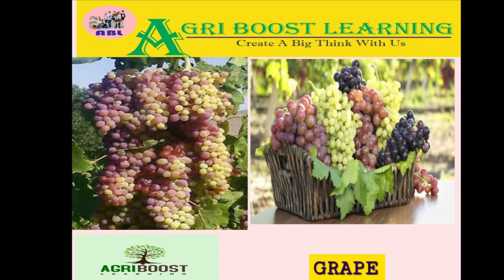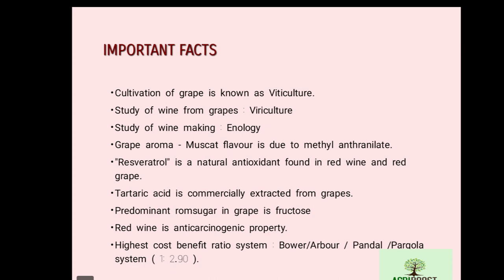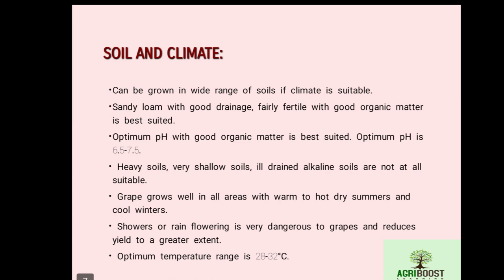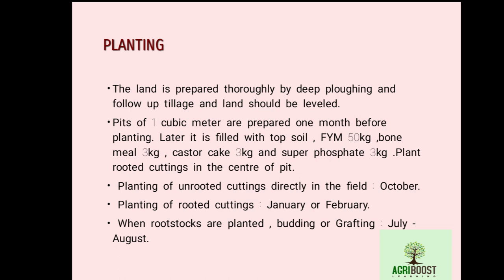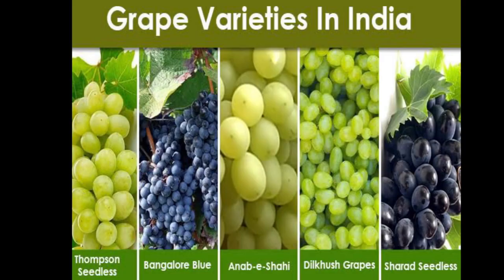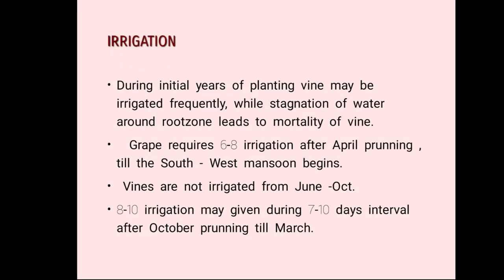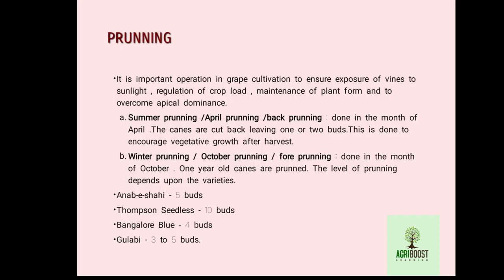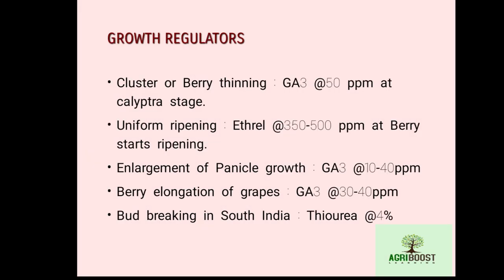Grapes Cultivation अंगूर की खेती का सबिस्तार वर्णन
Pachadraksha Thompson seedless
Sonaka, Manikchaman
Sharad seedless, Anab-e-Shahi
The manures should be applied twice after pruning. Apply half the dose of potash immediately after pruning and the other half after 60 days of pruning.
Foliar spray of 0.1% Boric acid + 0.2% ZnSO4 + 1.0% Urea twice before flowering and 10 days after first spray should be done to overcome nutrient deficiency.
Training
The vines are trained with single stem upto pandal with a stalk on tipping at 2 m height. The main arms are developed and trained on opposite directions. On further tipping, secondary and tertiary arms are developed for spreading all over pandal.
GRAPES-PANDAL SYSTEM DSC02333
Pandal system of grape growing

 Pruning
In general four bud level of pruning for Muscat, Pachadraksha, Bangalore Blue, Anab-e-Shahi and Arka hybrids and two bud level for Thompson Seedless may be adopted. It is better to decide the level of pruning as per bud forecasting technique.  Weak and immature canes should be pruned to one or two buds to induce vegetative growth.

Pruning Season
Summer crop
Pruning is done in December – January and harvesting in April – May.

Monsoon crop
Pruning is done in May-June and harvesting in August-September.

Special practices
Tipping of shoots and tying of clusters in the pandal after the fruit set should be done.  The tendrils have to be removed. Nip the growing shoots of axillary buds and terminal buds at 12 to 15 buds. Fruit thinning is done in compact bunches by removing 20 % of the berries at pea stage.
Dip the clusters in solution containing Brassinosteroid 0.5 ppm and GA3 25 ppm at 10-12 days after fruit set to maintain vigour, yield and quality parameters.

Plant protection
Pests
Nematodes
60 g of Carbofuran 3 G or Phorate 10 G granules per vine are applied a week before pruning and the plots are irrigated profusely.  The soil should not be disturbed for atleast 15 days. Thereafter normal manuring may be done.  Application of neemcake 200 g/vine also controls nematodes. Alternatively, application of Pseudomonas fluorescens formulation in talc containing 15 x 108 colony forming units/g, 30 cm away from base of the vine at least 15 cm depth at the time of pruning will also serve as a control measure.

Flea beetles
Spray Phosalone 35 EC (2ml/lit of water) after pruning and followed by two or three sprayings. The loose bark may be removed at the time of pruning to prevent egg laying.

Thrips
Spray Methyl demeton 25 EC or Dimethoate 30 EC @ 2 ml/lit of water to control thrips.

Mealy bug
Apply Quinalphos or Methyl parathion dust in the soil @ 20 kg/ha to kill the Phoretic ants. Spray Methyl demeton 25 EC or Monocrotophos 36 WSC @ 2 ml/lit of water or spray Dichlorvos 76 WSC @ 1 ml/lit with fish oil resin soap at 25 g/lit to control the pest.  Release Coccinellid beetle, Cryptolaemus montrouzieri at the rate of 10 per vine.

Stem girdler
Swab the trunk with Carbaryl 50 WP @ 2 gm/lit to control the pest.

Diseases
Powdery mildew
Spray 0.3% Wettable sulphur or dust Sulphur @ 6-12 Kg/ha in the morning hours to control the fungus.

Anthracnose
Spray 1 % Bordeaux mixture or any other copper fungicide at 0.25 % concentration. Depending upon the weather conditions the number of sprays has to be increased.

Ripening
To get uniform ripening in Muscat, spray the bunches with 0.2% Potassium sulphate (2 g/lit) at 20th day after berry set and another spray on 40th day.
Dip the clusters of Thompson seedless and other seedless varieties at calyptra fall stage with 25 ppm GA (25 mg/lit) and repeat again at pepper stage to increase the length of berries.

Yield
Seedless                                              :           15 t/ha/year
Muscat                                                 :           30 t/ha/year
Pachadraksha                                       :           40 t/ha/year
Anab-e-Shahi and Arka hybrids               :           20 t/ha/year

Preparation of 1% Bordeaux mixture
A quantity of 400 g of Copper sulphate should be dissolved in 20 lit of water and 400 g of lime in another 20 lit of water separately. The copper sulphate solution should be added to the lime solution by constant stirring of the mixture. Earthern or wooden vessels and plastic containers alone should be used and metallic containers should not be used.  To find out whether the mixture is in correct proportion, a polished knife should be dipped in the mixture for one minute and taken out. If there is reddish brown deposit of copper, additional quantity of lime should be added till there is no deposit in the knife.
Safe waiting period
A period five days for Dimethoate and Carbaryl.